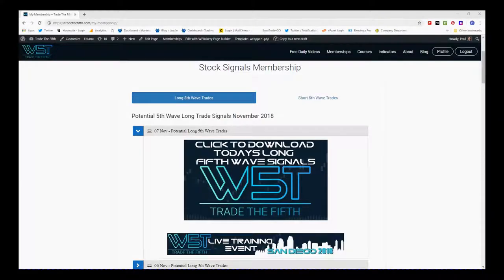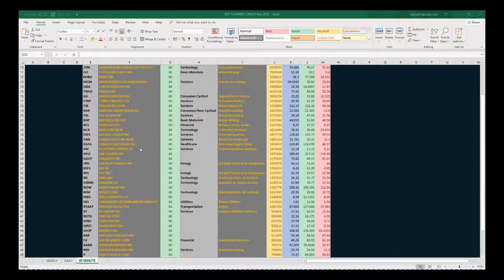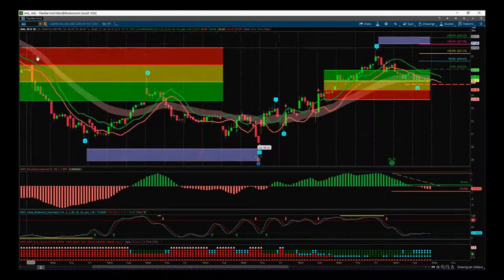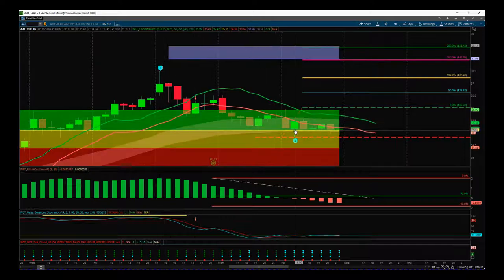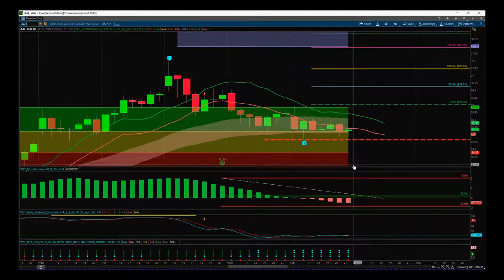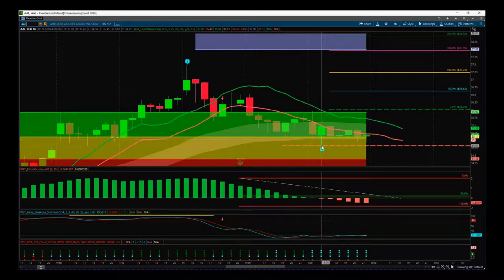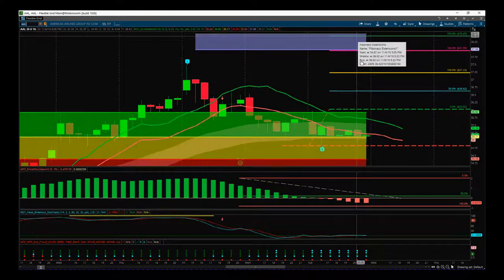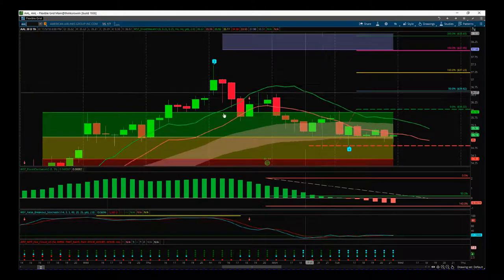Trade The Fidth Stocks Signals Video for Potential long Swing Trade on AAL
Watch the Stocks Swing Trading Setup video for a potential long trade on AAL using the Elliott Wave Indicator Suite